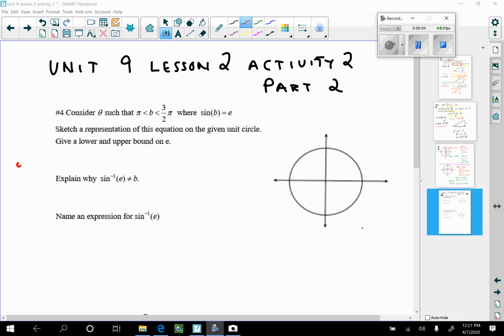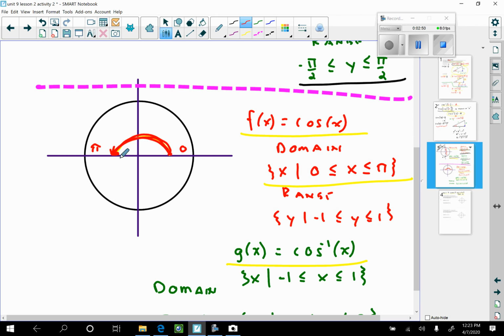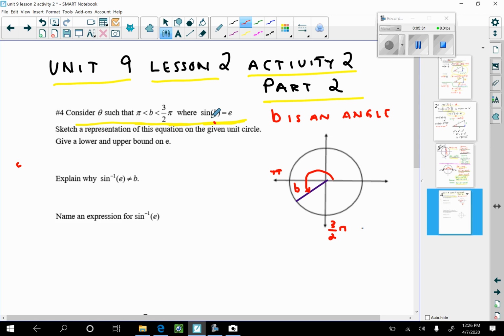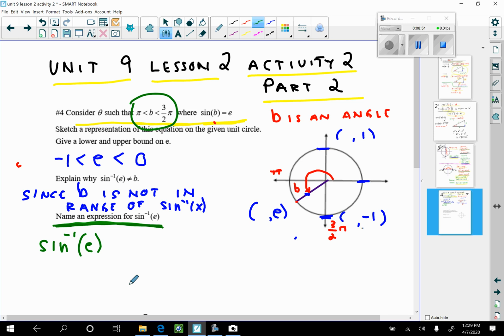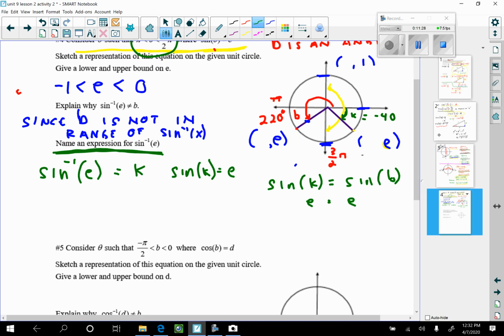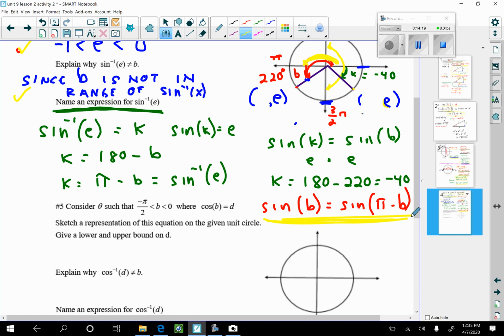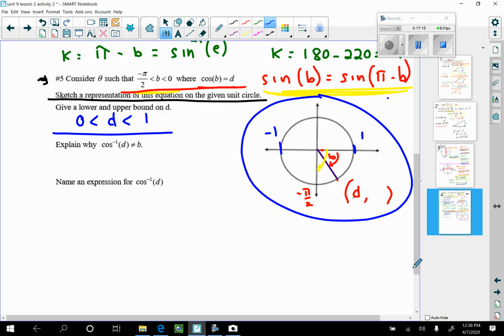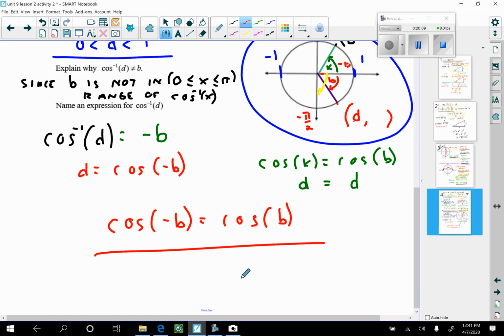unit 9 lesson 2 activity 2 part 2